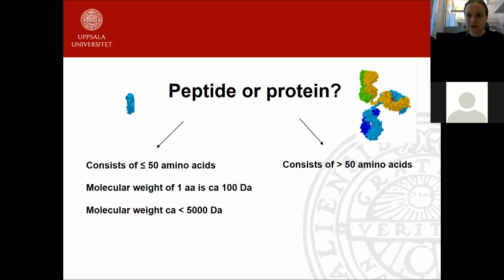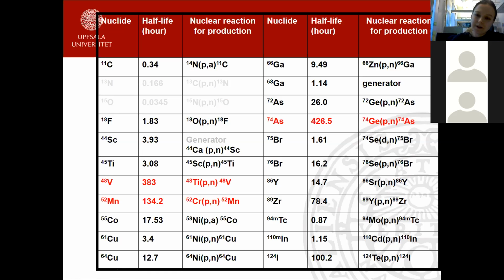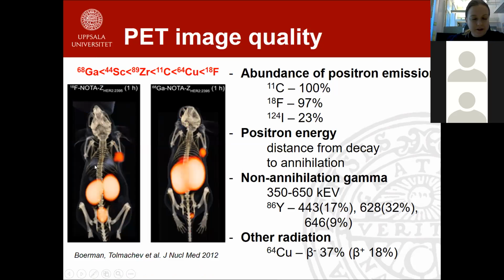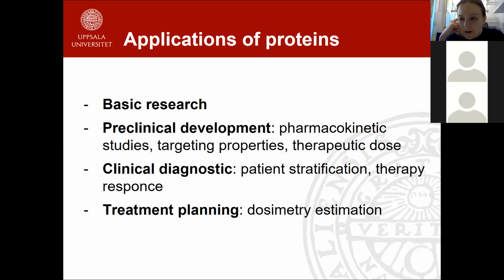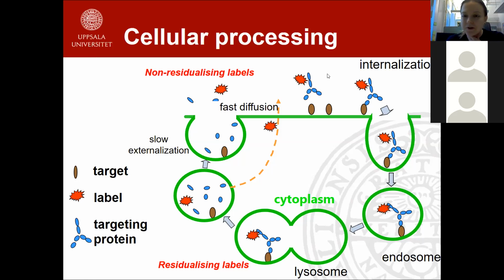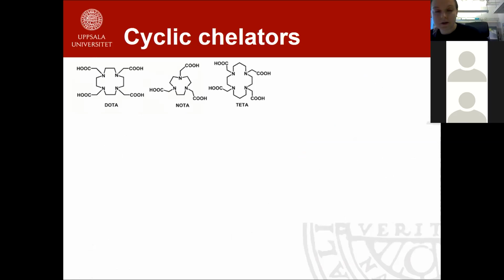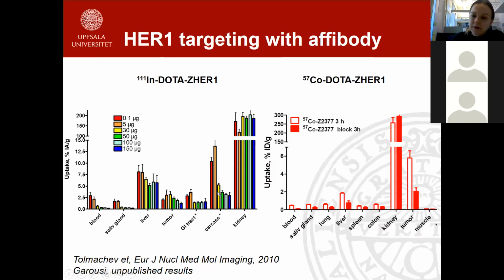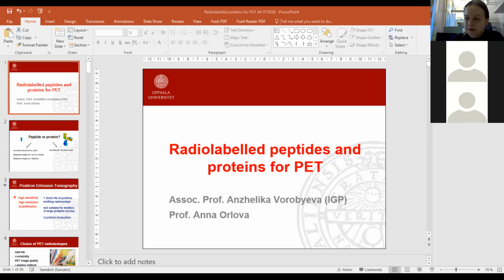Лекция 8. Radiolabelled peptides and proteins for PET